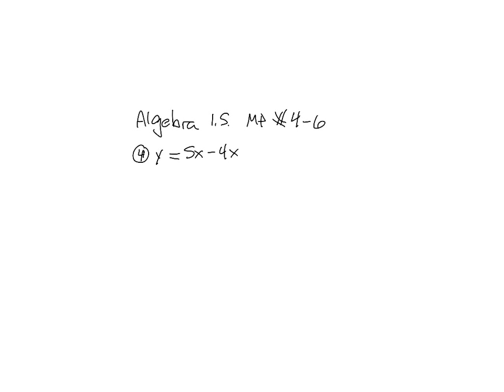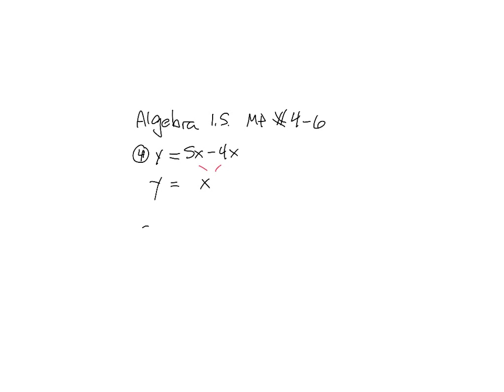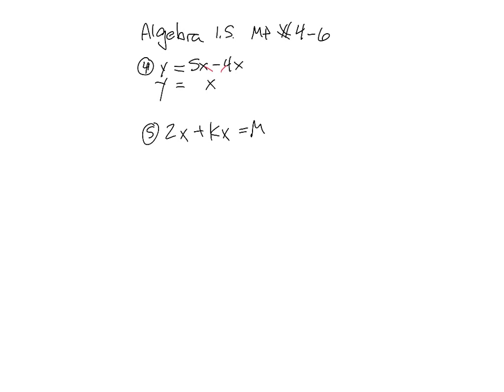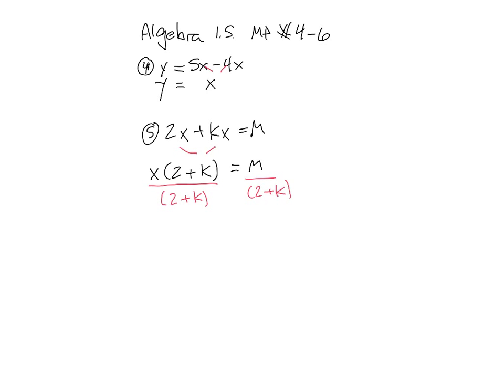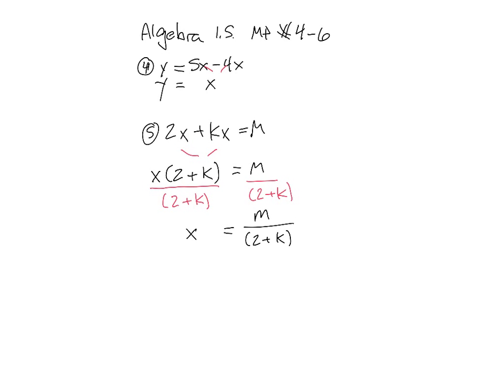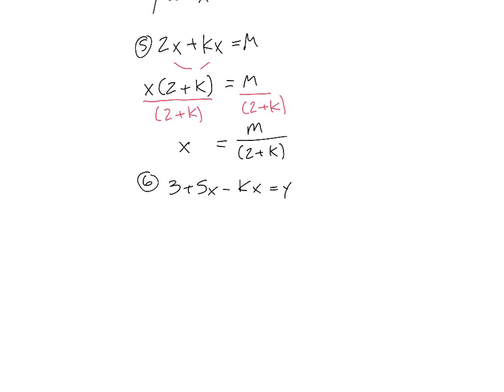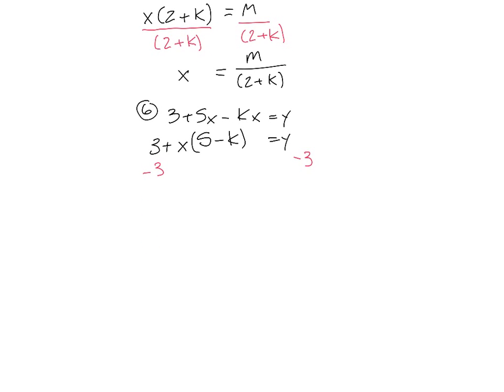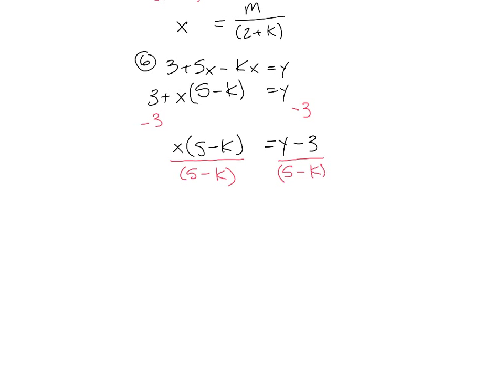Algebra 1.5 Monitorinf Progress #4 - 6